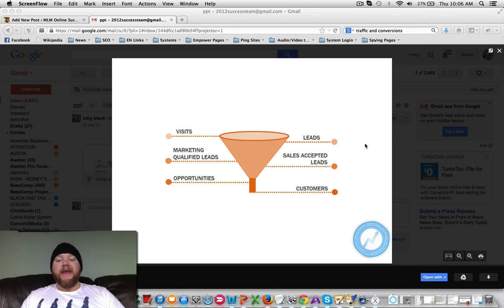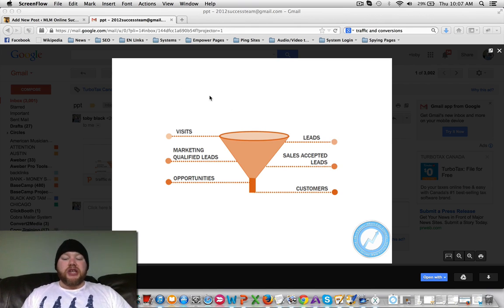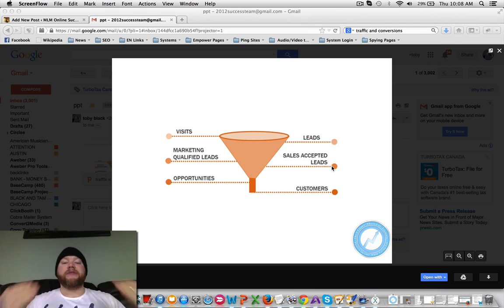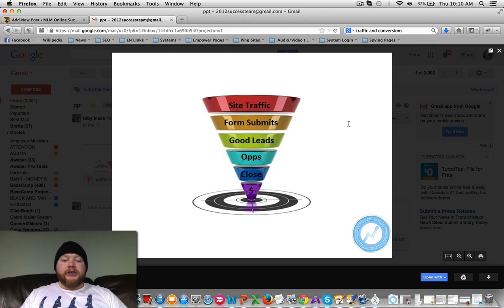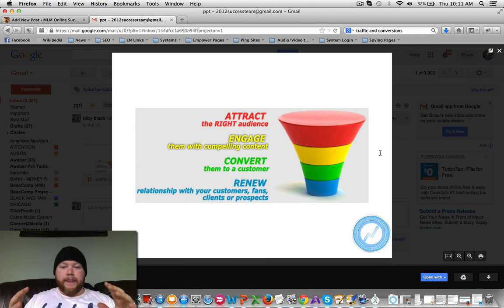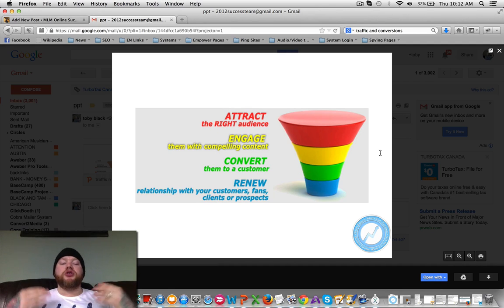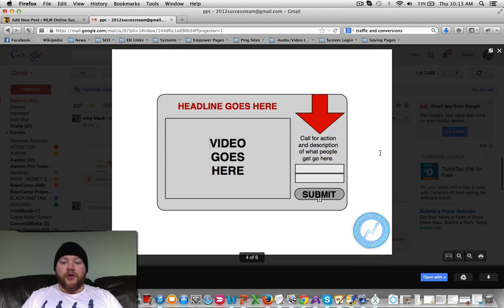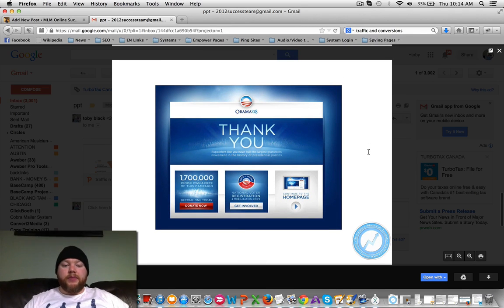Traffic and Conversion Secrets Exposed: How to Generate 40,000 leads a weak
Here's a very detailed  post on exactly how to
develop a quick and easy home profit machine.

If you're looking on Youtube for Traffic & Conversion secrets, most likely you are just starting your network marketing business/Internet Marketing business or have been struggling to get it off the ground.

3 years ago I worked hard for 4 months to sponsor my 1st person!

Fast forward to today and I'm waking up to an inbox
full of leads and at least 8 people per week joining
my business BEFORE I even get a chance to talk to them!

How about that for network marketing success?! lol!

for years. Following exactly what it inside these training courses we
have access to.

I'm not going to go into it all here but if you want
Traffic & Conversion tips especially within our industry
before you join, watch this video now